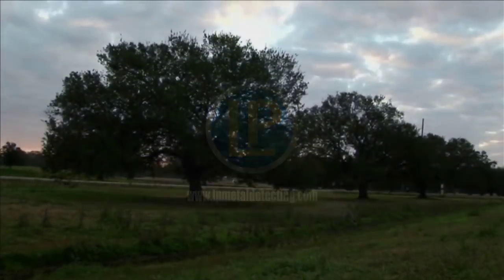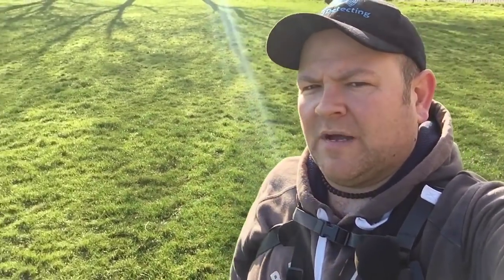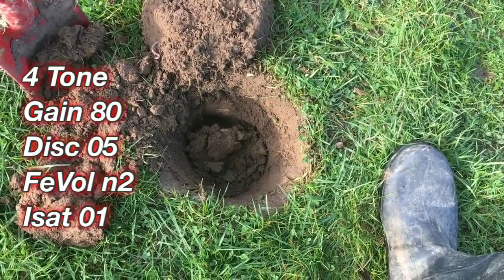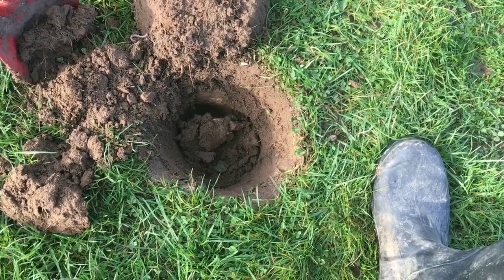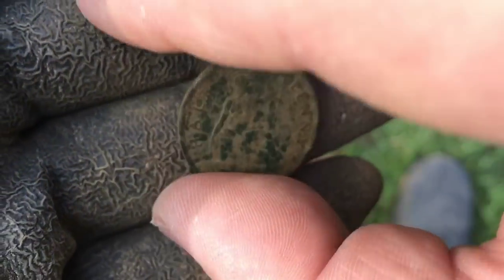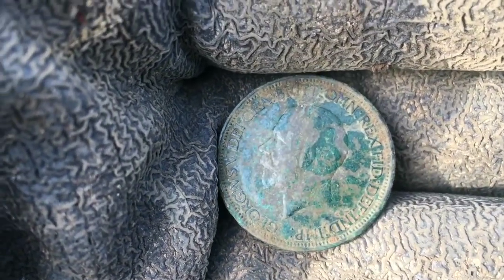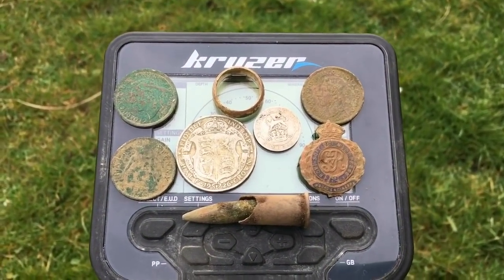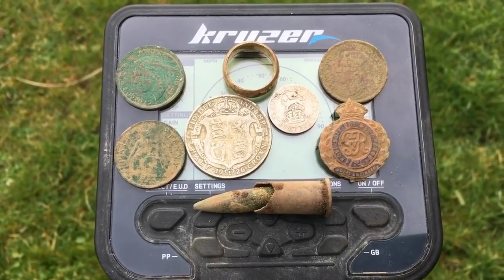4 Tone Mode Makro Kruzer | Metal Detecting UK (86)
Visit The LINK Below for Metal Detecting Goodies From LP